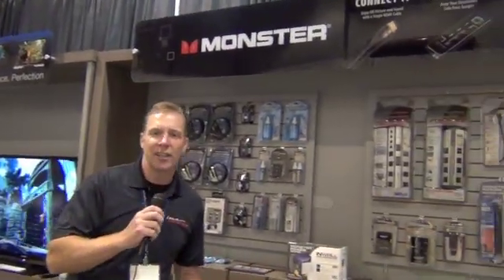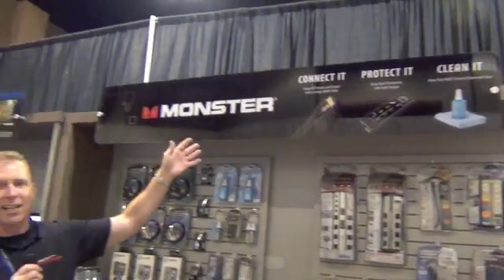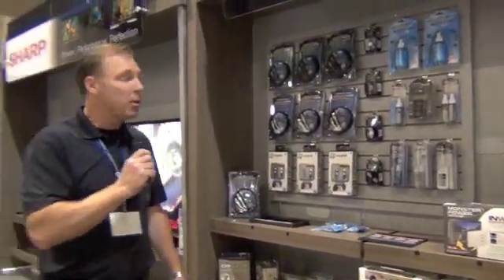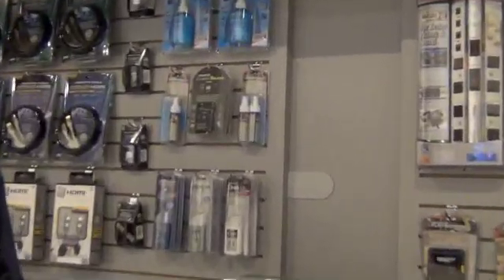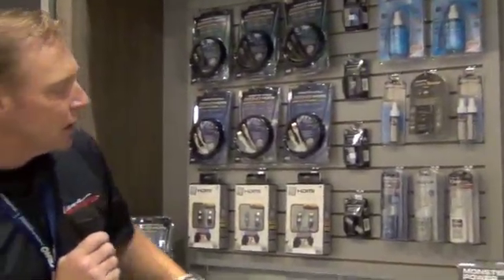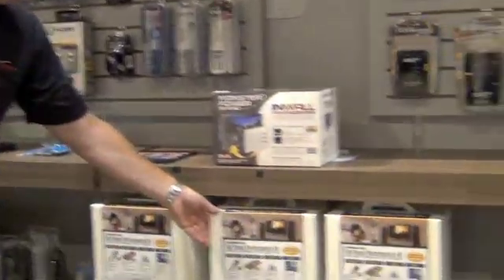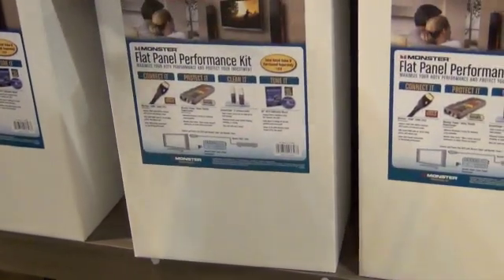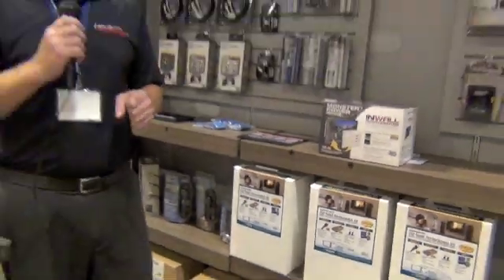Monster: "Connect It, Protect It, Clean It"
Steve from Monster Cable explains how their products will take care of your electronic devices: "Connect It, Protect It, Clean It."